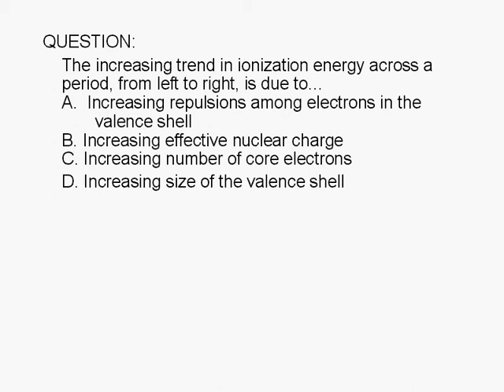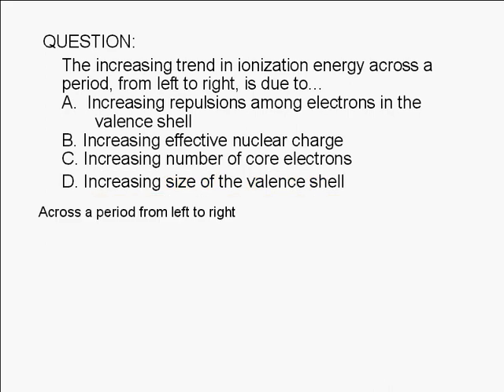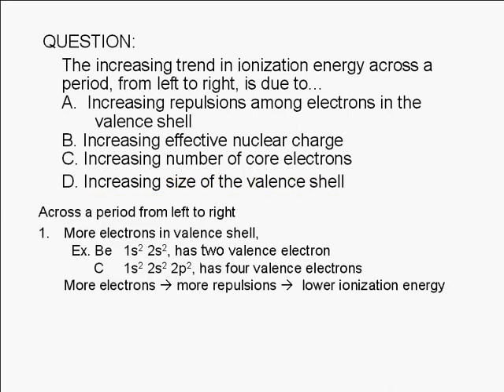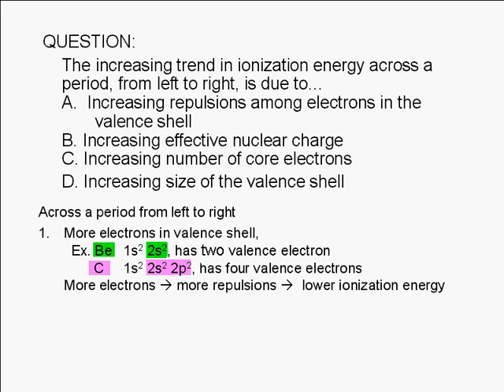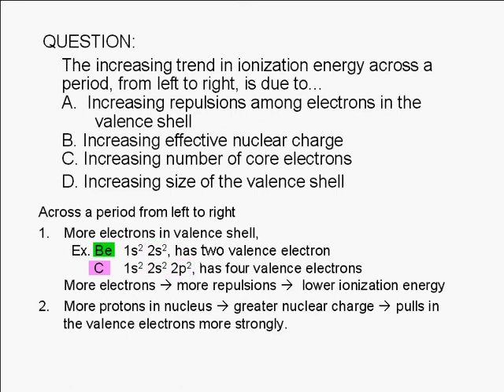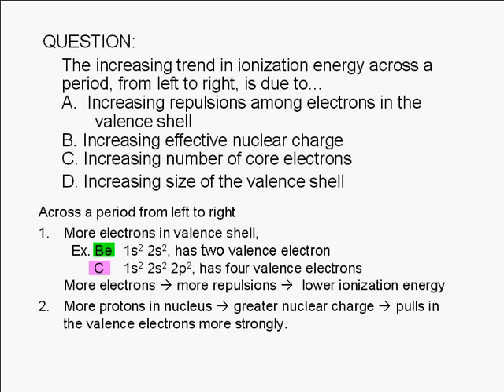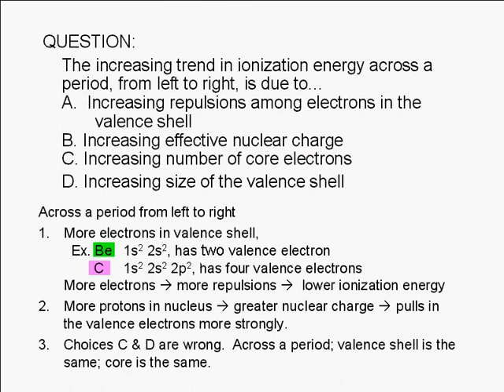2-6-5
The increasing trend in ionization energy across a period, from left to right, is due to... A. Increasing repulsions among electrons in the valence shell B. Increasing effective nuclear charge C. Increasing number of core electrons D. Increasing size of the valence shell